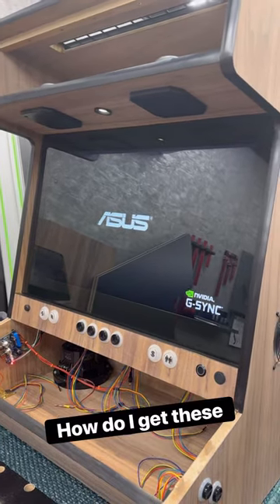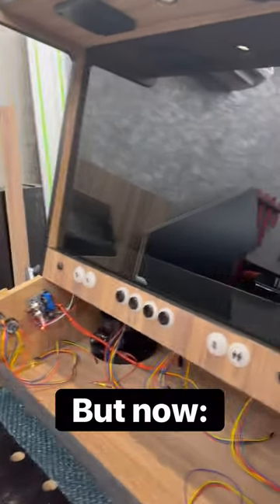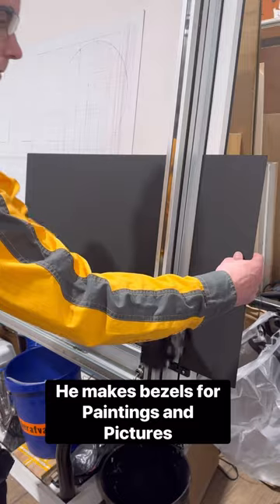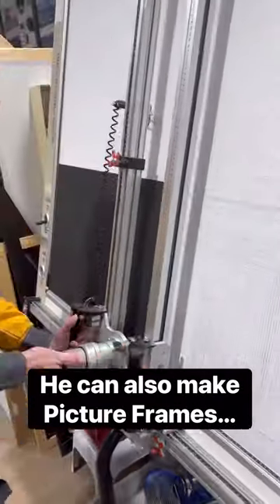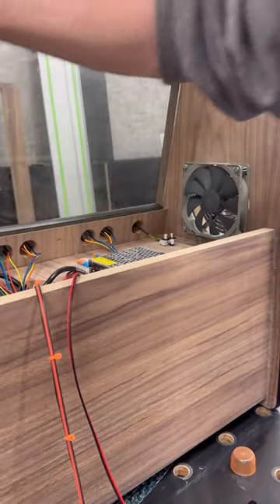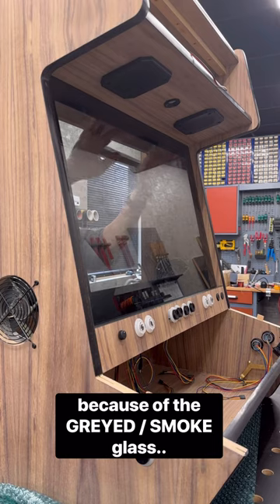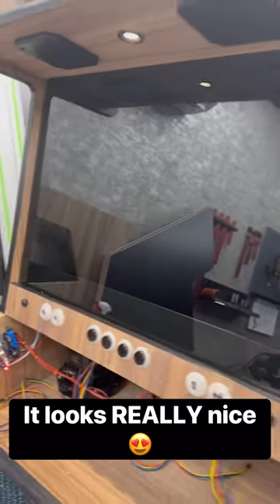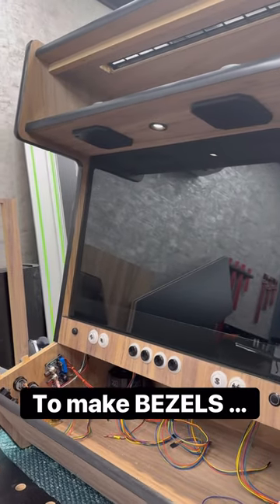How I create the perfect bezels for my Arcade machines